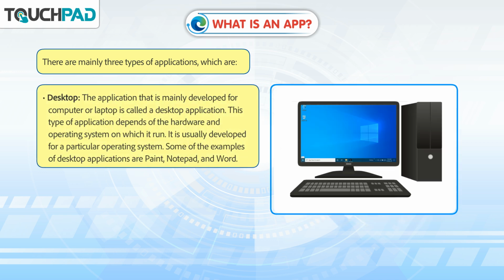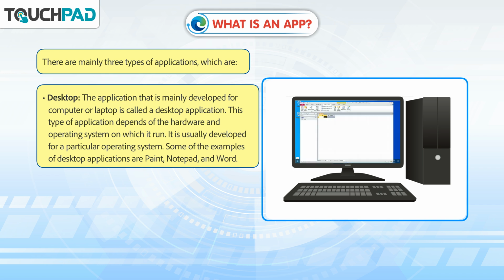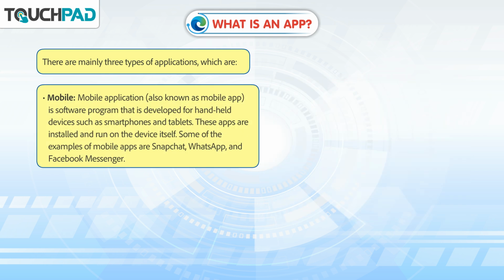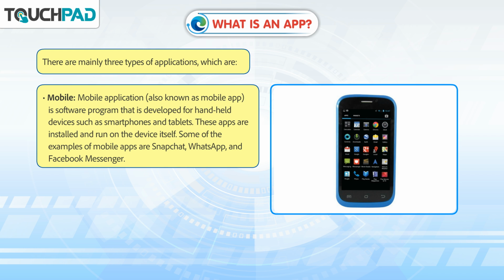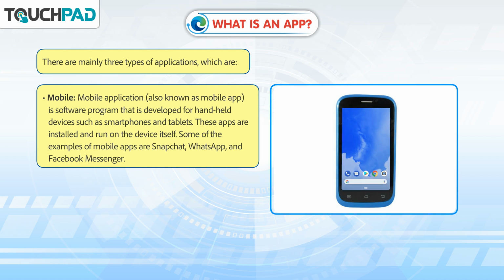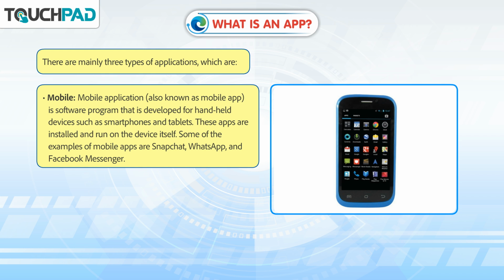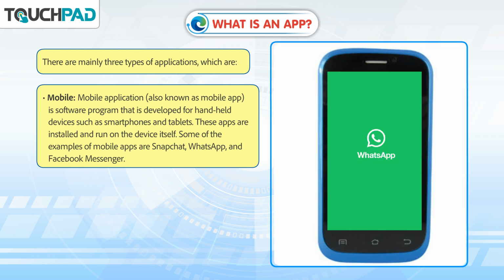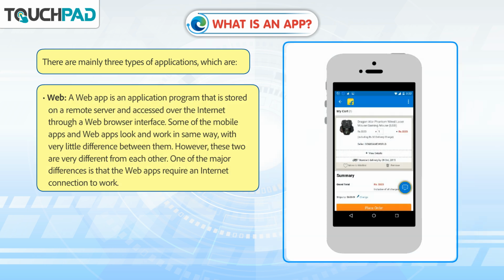𝐖𝐡𝐚𝐭 𝐢𝐬 𝐚𝐧 𝐀𝐩𝐩?|𝐂𝐡 𝟎𝟔|𝐏𝐥𝐮𝐬 𝐕𝐞𝐫 𝟐.𝟐|𝐂𝐥𝐚𝐬𝐬 𝟎𝟕